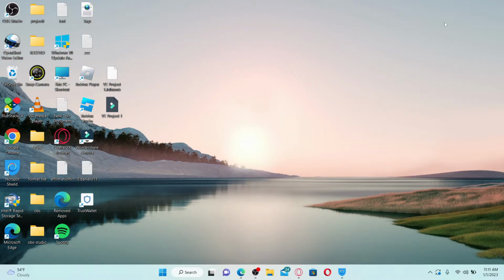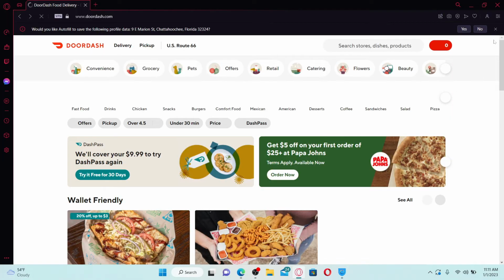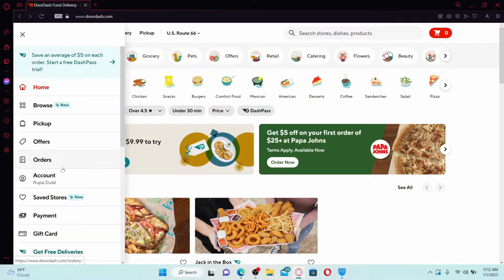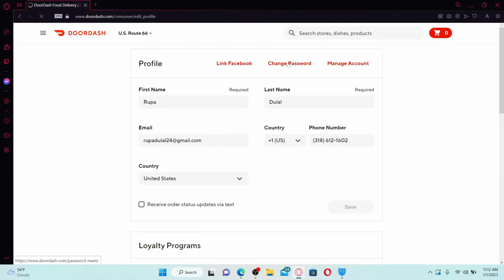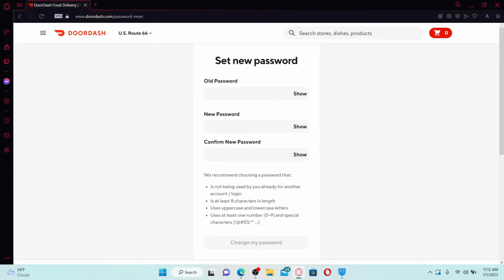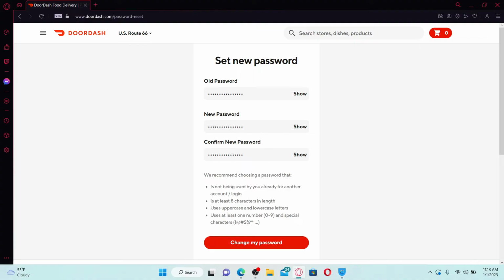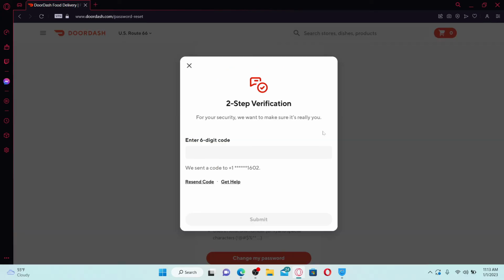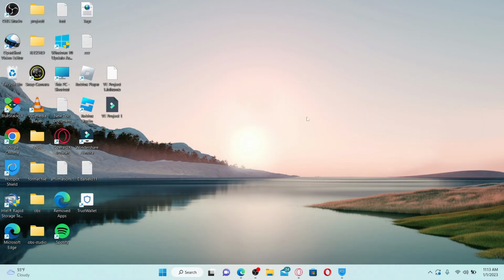How To Change Doordash Account Password? Change Doordash Password 2023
Change Doordash Password On Desktop:

This video will show you how to change Doordash account's password. If you want to update your Doordash account password, watch the video till the end and follow the steps as shown in the video.

0:00 Intro
0:20 Change Doordash Password
1:33 Outro